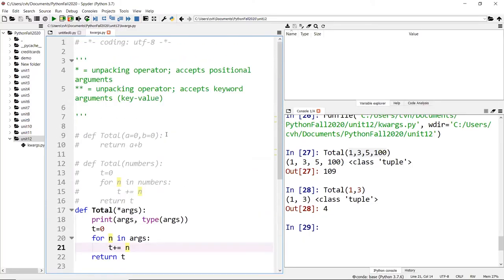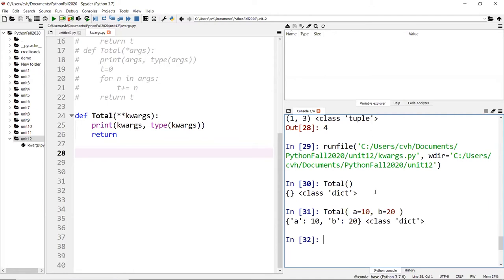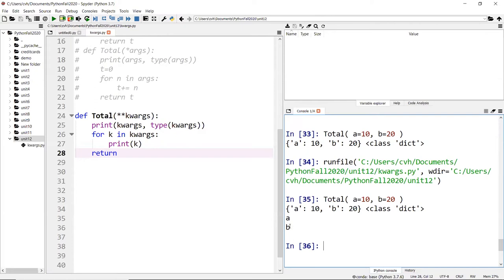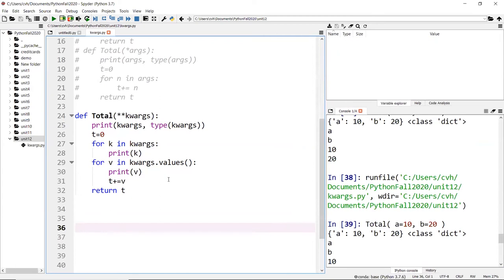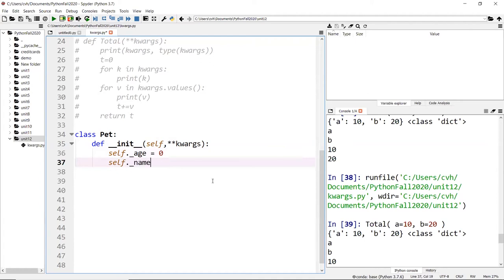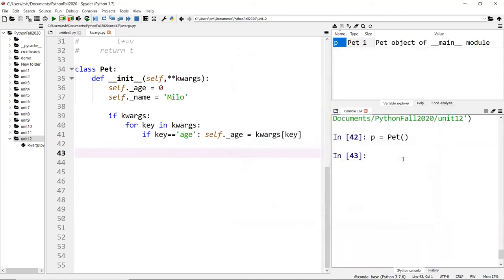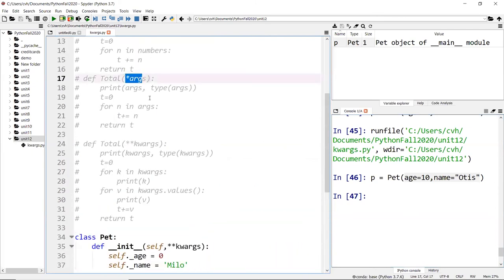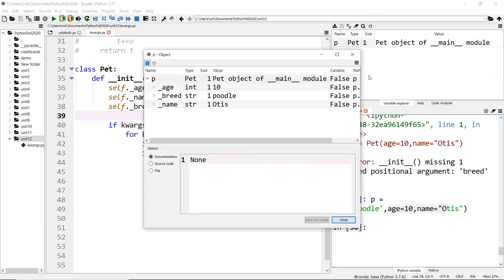Python: Unpacking Operator **kwargs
⭕ Overview
In this video, we'll look at the unpacking operator "**" (**kwargs) which accepts unlimited key-value arguments in a function.

def printResult(**kwargs):
    for key in kwargs:
        print(key)
    for value in kwargs.values():
        print(value)

printResult( num=10, lang="Python")

⭕ Chapters
  0:00 - Introduction